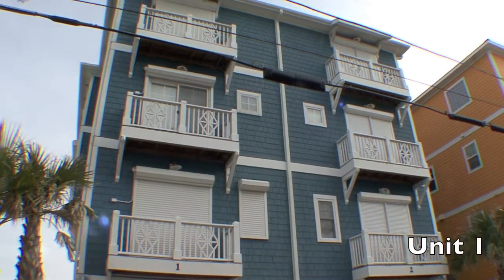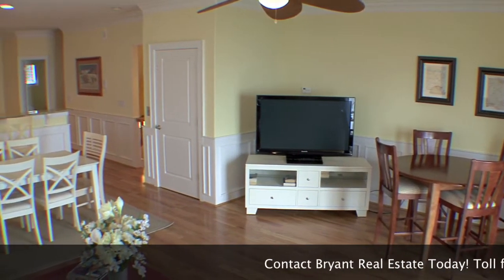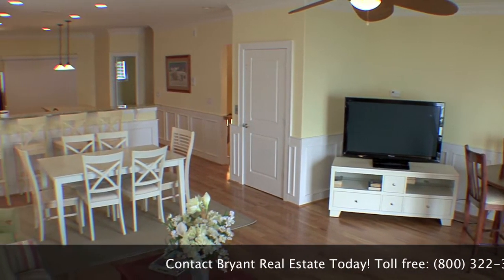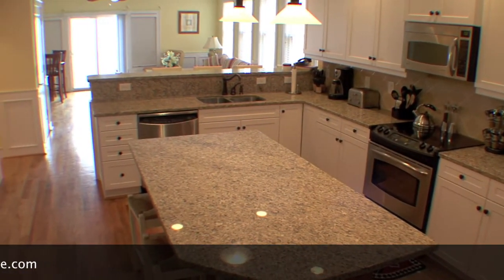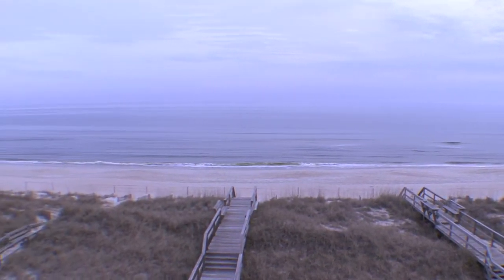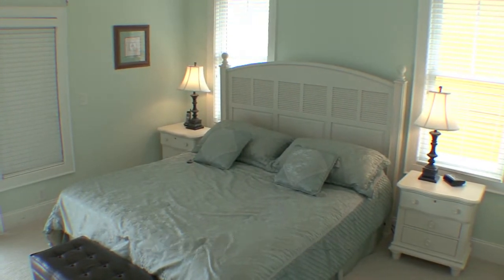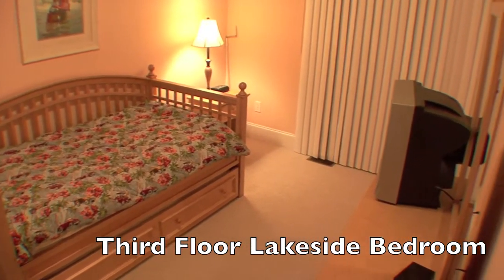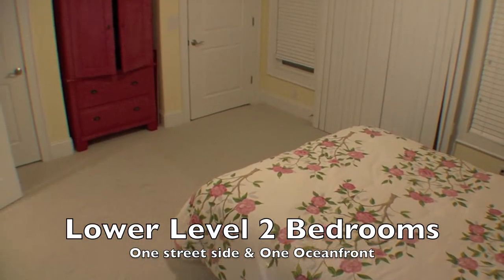C123 Whitney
For Bryant Real Estate